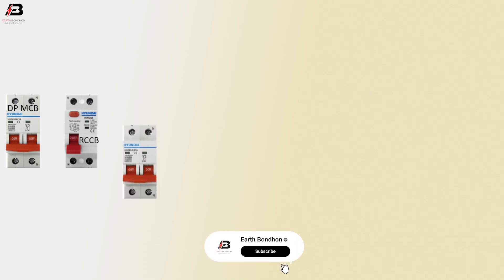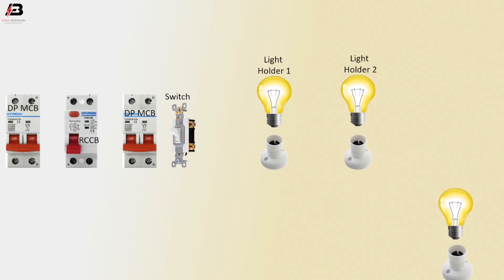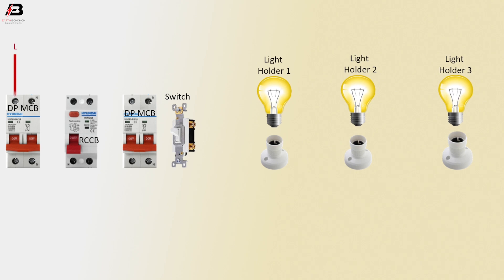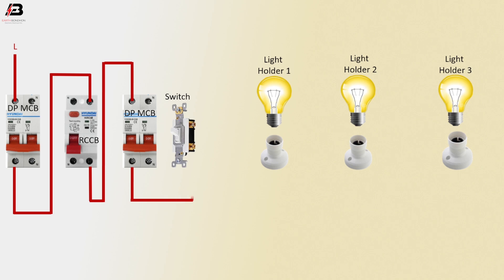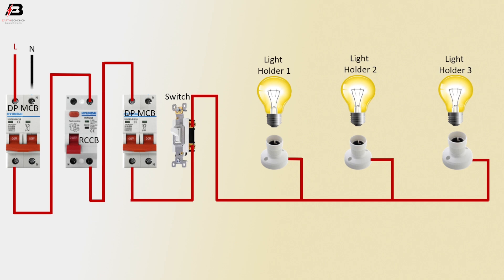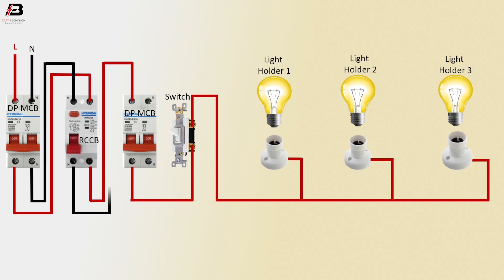How To Make Simple Switch Connection to 3 lamps wiring Diagram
How To Make Simple Switch Connection to 3 lamps wiring Diagram. 3 components in the circuit - 2 switches and the light(s). And 3 are three switch terminal screws inside the switch. If there are three or more switches controlling the same light(s).